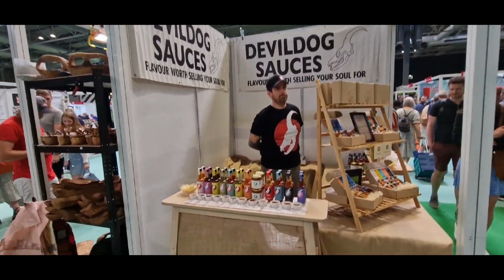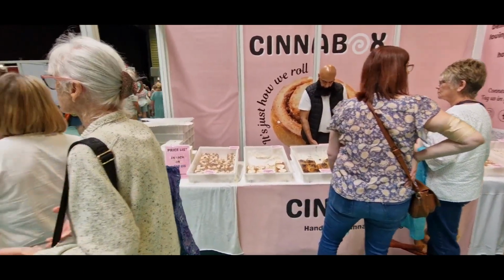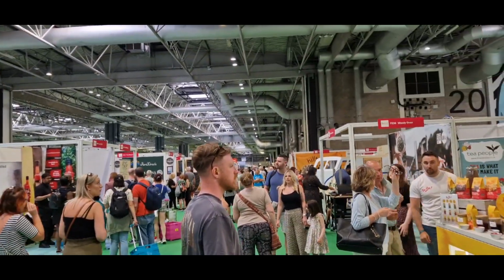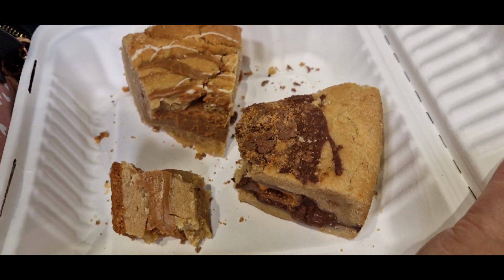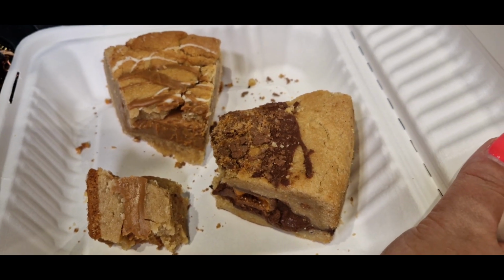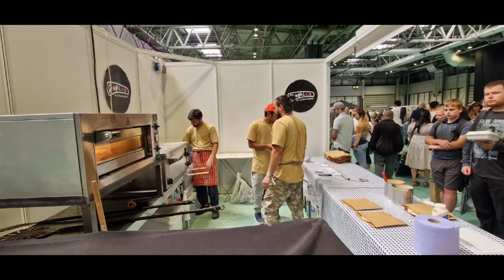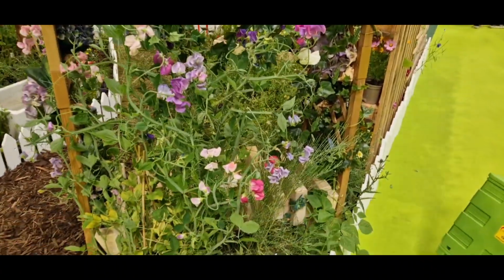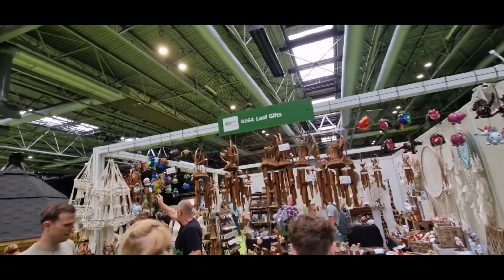NEC BIRMINGHAM - PART 2- BBC GOOD FOOD SHOW AND GARDENERS WORLD LIVE